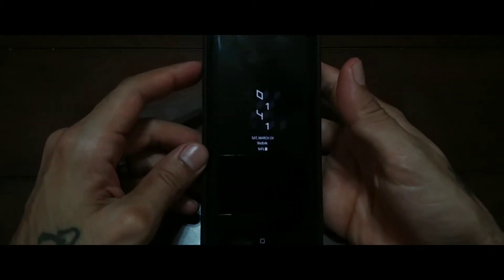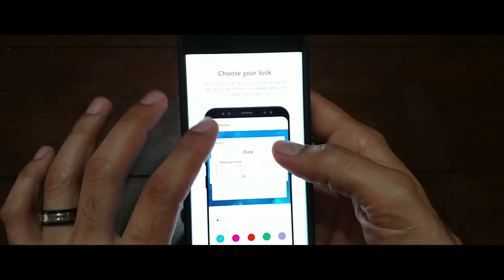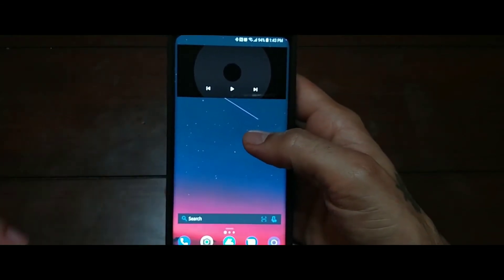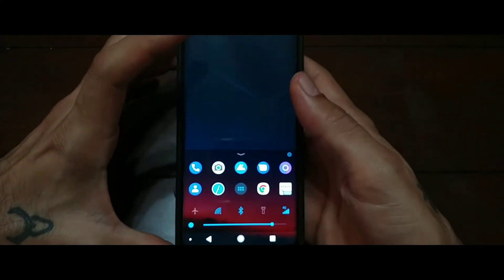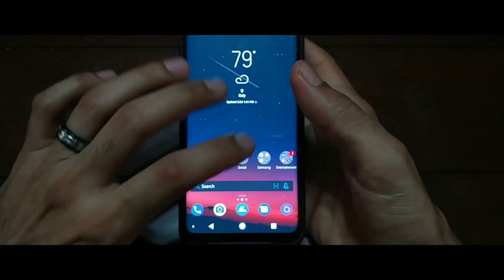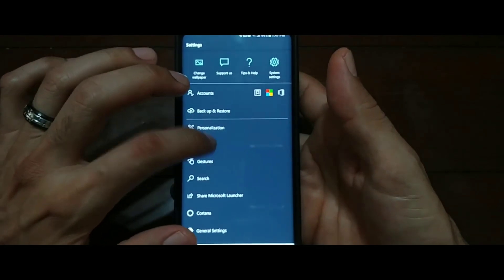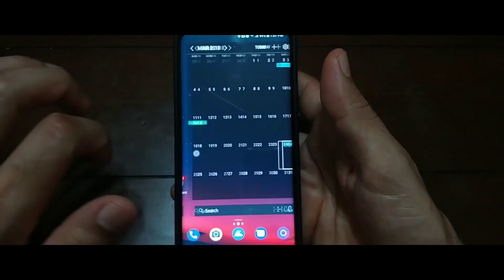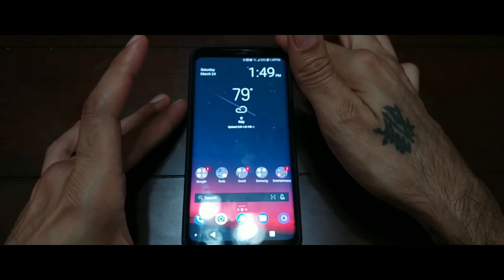Microsoft Launcher: A great alternative to Samsung's Home Launcher.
This is a quick walk-through of the Microsoft Launcher. It is a great alternative to Samsung Home Experience and has a lot of great customizable options.